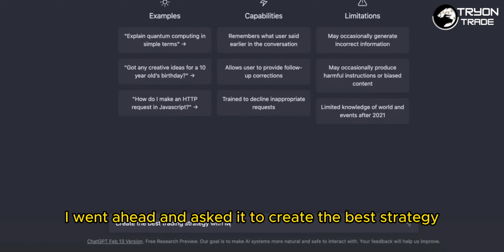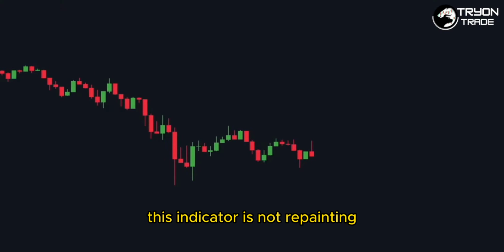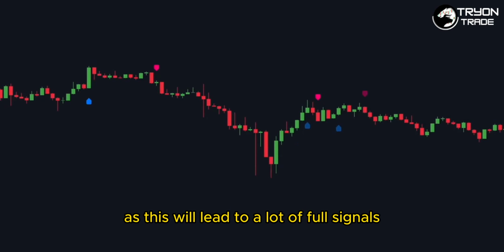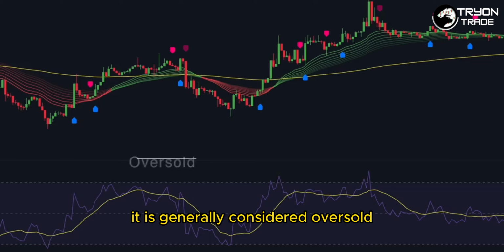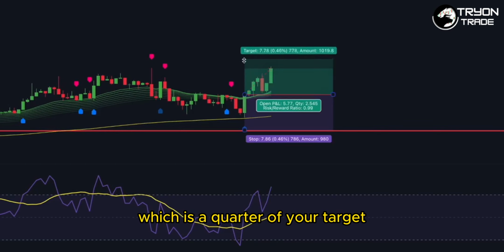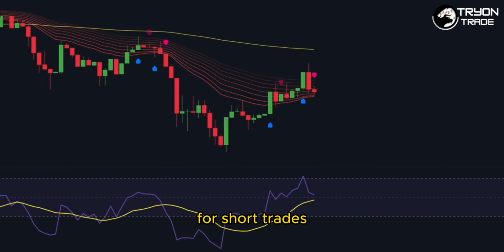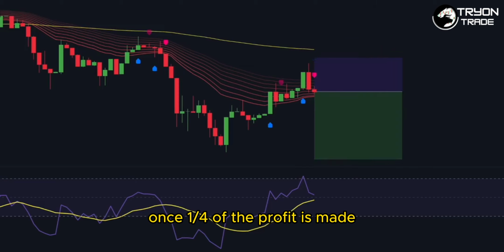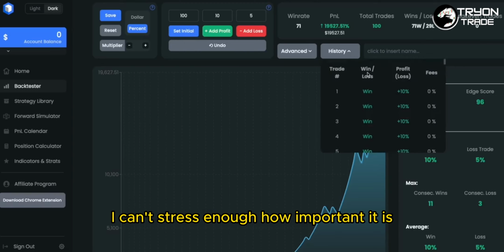Chat GPT Trading Strategy Made $9971 Profit ( FULL TUTORIAL ) 2023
Our OPTION SCANNER Alert has set the standard for timely, accurate flow analysis including directional sweep and complex order aggregation, unusual volume alerts, expert commentary, historical data and more. We invite you to explore our Videos,.

WE WILL
Post Every market day Unusual activities on the options stocks from our Scanner.
History and News of the COMPANIES.

OUR SCANNER IS FOR EDUCATIONAL AND INFORMATION PURPOSES ONLY; WE DO NOT GIVE INVESTMENT ADVICE.

*Any results displayed may be exceptional. We do not guarantee any outcome regarding your earnings or income as the factors that impact such results are numerous and uncontrollable.